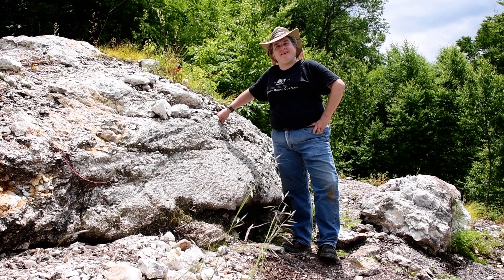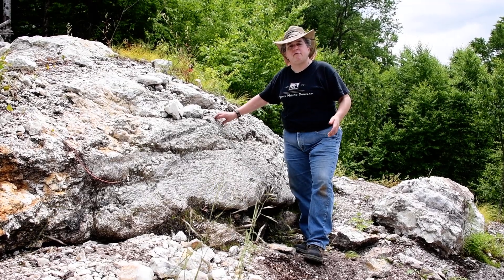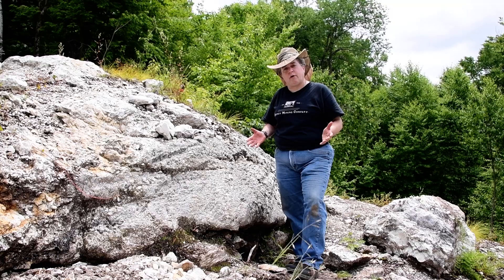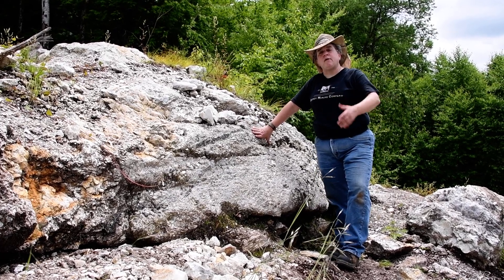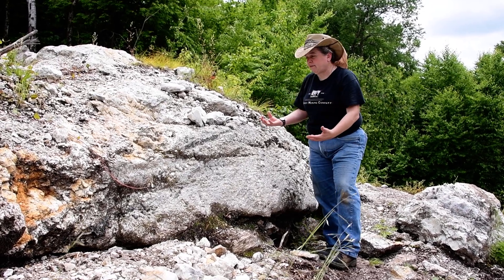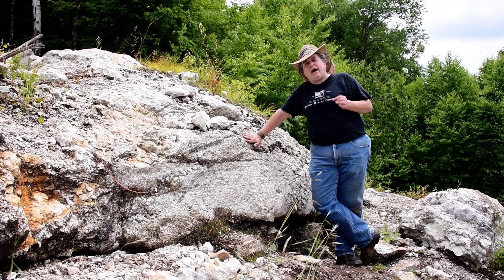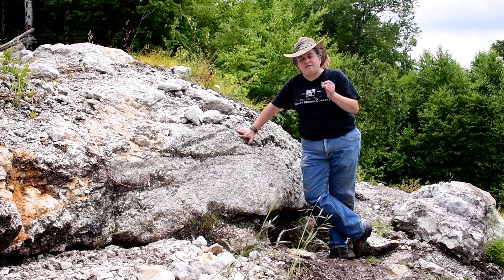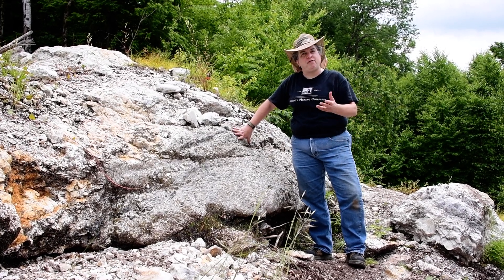New Hampshire-- Tripp Mine Pegmatite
Looking at what makes NYF and LCT pegmatites different and why pegmatites are a special type of igneous intrusion.